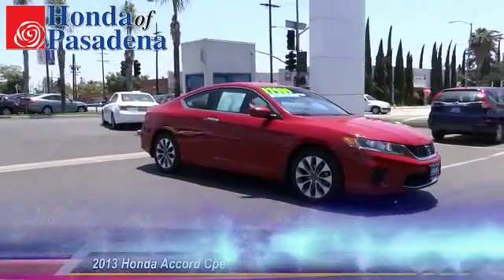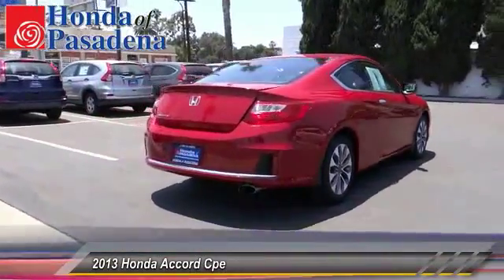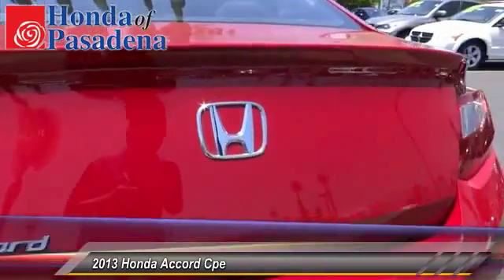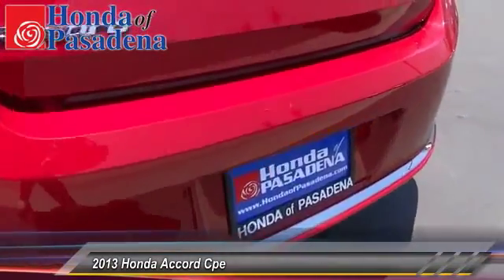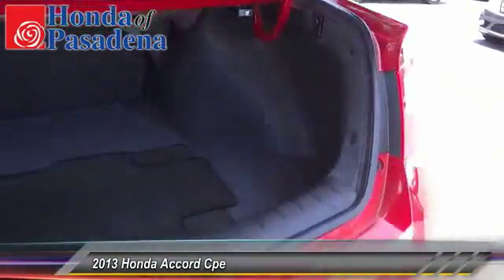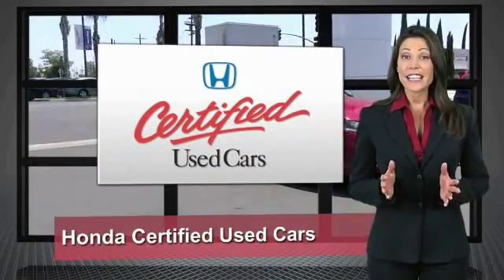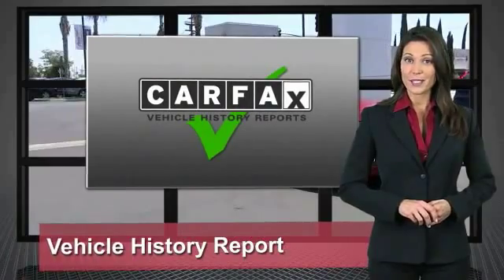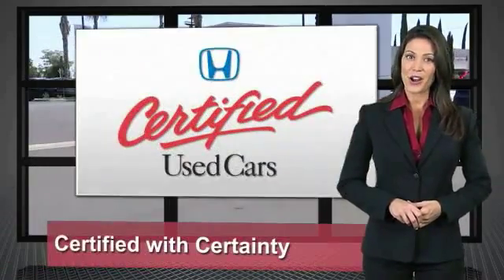402385A Pasadena Cerritos Los Angeles Alhambra Pasadena, SoCal, Orange County 402385A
2013 Honda Accord Cpe 2dr I4 Auto LX-S

HONDA OF PASADENA IS A NEW AND USED HONDA DEALERSHIP PROUDLY SERVICING LOS ANGELES, PASADENA, GLENDALE, ALHAMBRA, CERRITOS, & ALL NEARBY CITIES. THIS RED 2013 Honda ACCORD CPE IS EQUIPPED WITH A 2.4L DOHC MPFI 16-valve i-VTEC I4 engine, AUTOMATIC TRANSMISSION, AND RECEIVES AN ESTIMATED 26 City/35 Hwy MPG. CONTACT HONDA OF PASADENA TO SCHEDULE A TEST DRIVE AND TAKE THIS 2013 Honda ACCORD CPE HOME TODAY, OR VISIT OUR SHOWROOM CONVENIENTLY LOCATED AT 1965 E. FOOTHILL BLVD, PASADENA, CA 91107. Come to the experts! Red Hot! Only one other person had the privilege of owning this charming 2013 Honda Accord. You pulling up to a nice restaurant in this Accord, would look so much better than it sitting here, all sad and lonely, on our lot. It's ready, come and get it! To see more quality vehicles like this one right here just STOCK #: 402385A | 2013 Honda Accord Cpe 2dr I4 Auto LX-S SECURITY SYSTEM TRACTION CONTROL AT HONDA OF PASADENA, OUR GOAL IS TO SELL THE BEST VEHICLES AT THE LOWEST PRICES AND TREAT OUR CUSTOMERS WITH RESPECT. AS A CALIFORNIA HONDA DEALER, WE BELIEVE WHEN YOU CHOOSE HONDA OF PASADENA YOU ARE MAKING THE RIGHT CHOICE.